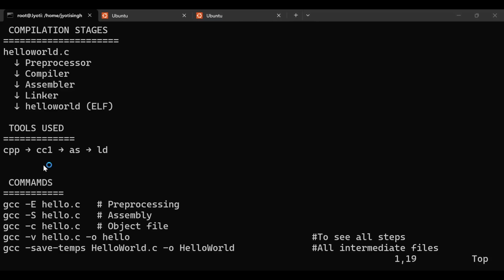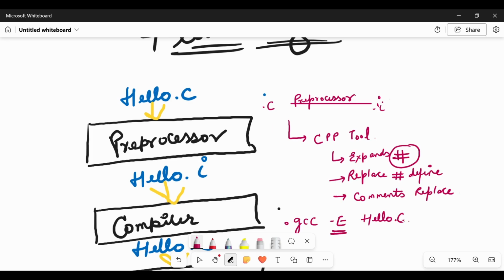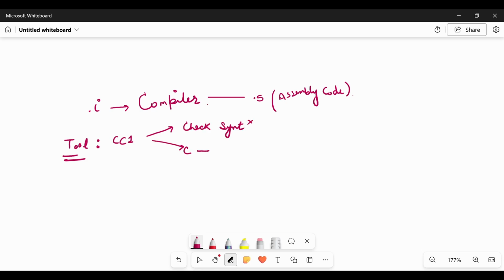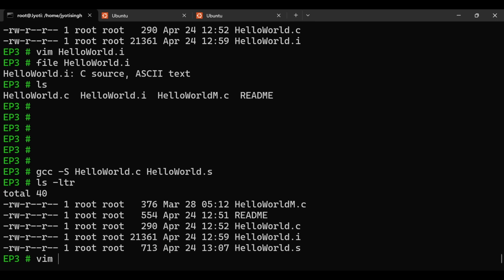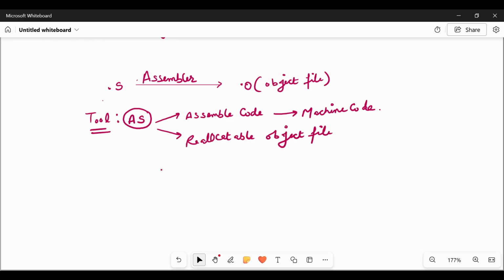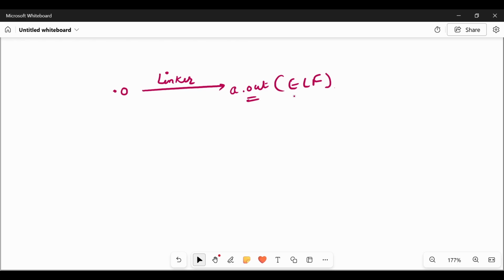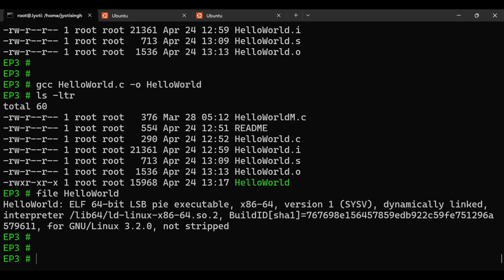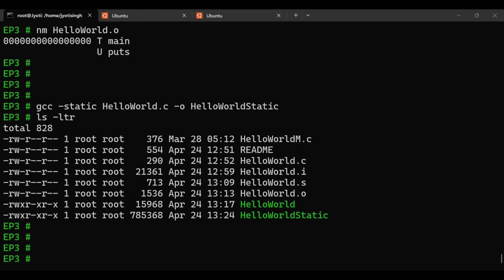The 4 Stages of GCC Compilation (Behind gcc main.c)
📚 Execution Awareness Series — Episode 3

Most developers run gcc and think compilation is a single step however it's not.
In this episode, we break down the complete GCC compilation pipeline and observe exactly how source code transforms into a runnable Linux executable.

🧠 You will learn:
• What each GCC stage actually does
• Preprocessor output (.i)
• Compiler output (.s)
• Assembler output (.o)
• How the linker creates executables
• How compilation affects execution